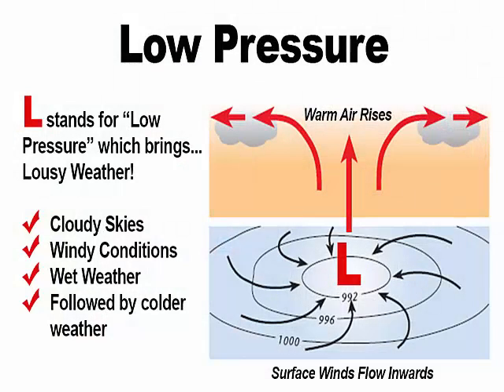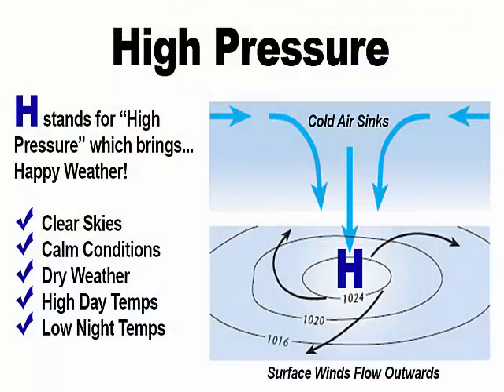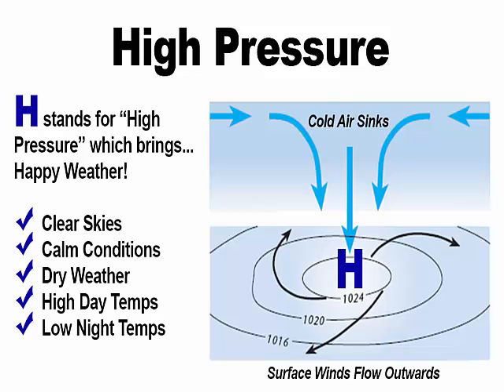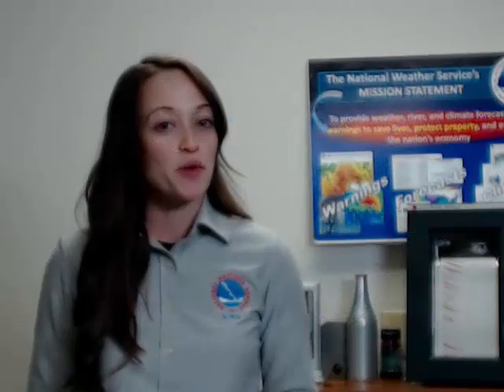Weather Basics - High and Low Pressure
This video covers the basics of high and low pressure and the weather expected with both systems. For more information on high and low pressure you can visit the Weather Basics